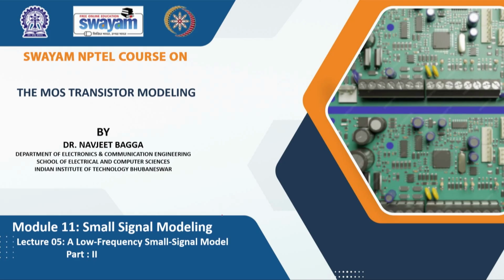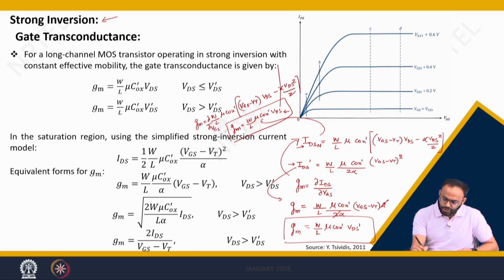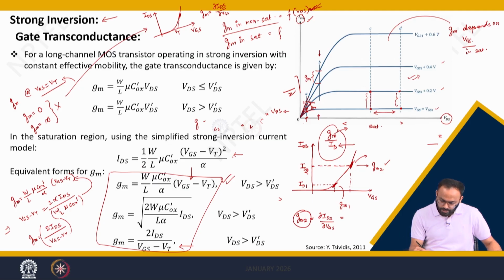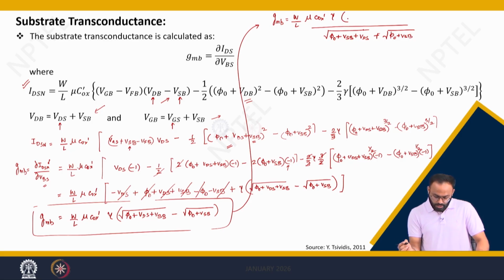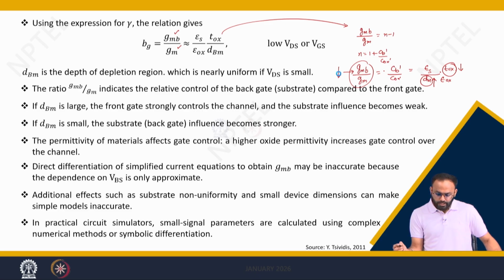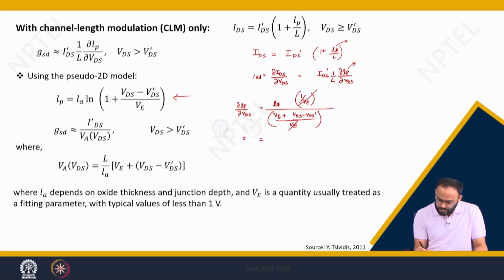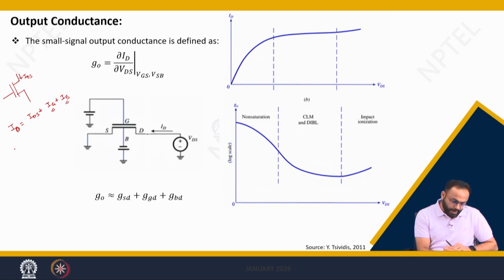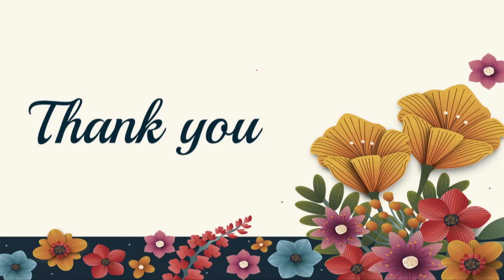Lecture -55 : A Low-Frequency Small-Signal Model Part : II